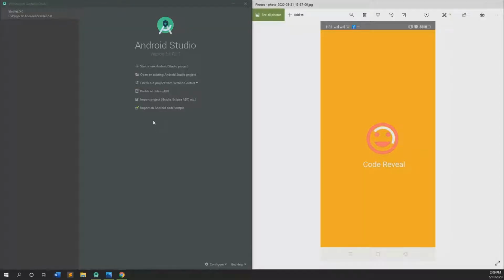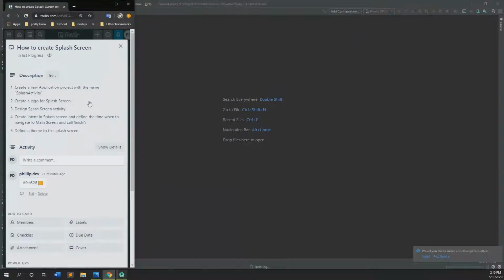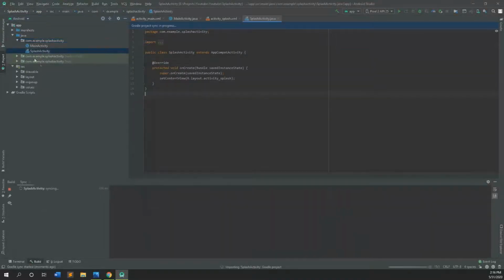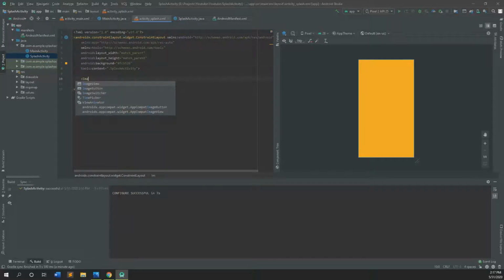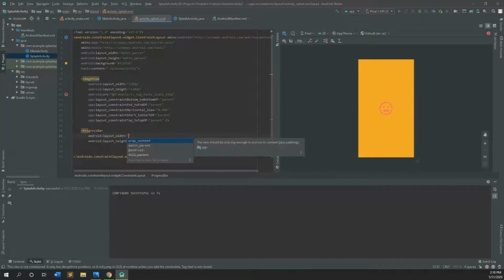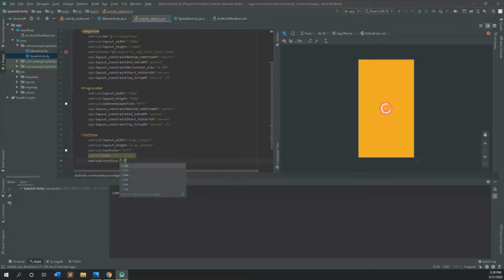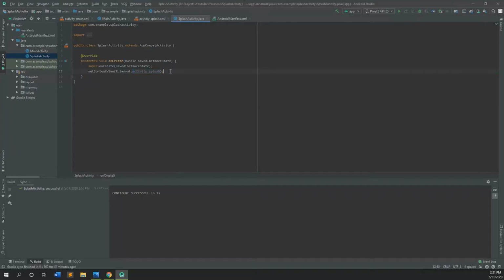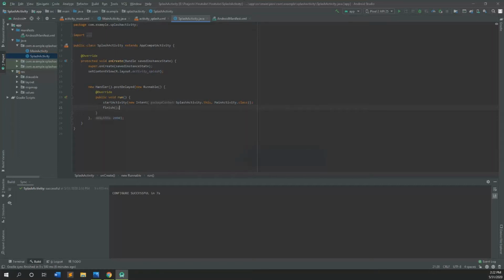Create an Android Splash Screen in 5 Minutes (Beginner Friendly)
Create an Android Splash Screen the Easy Way | Beginner Tutorial

In this tutorial, you’ll learn how to create a splash screen in Android step by step, even if you’re a complete beginner. Everything is explained in a simple and easy way, with no confusing concepts or advanced setup.

You’ll learn:

What a splash screen is and why apps use it

How to create a splash screen in Android Studio

How to use Kotlin to launch your main activity

Best practices for a clean and professional splash screen

Students building their first Android app

Anyone who wants to learn Android the easy and practical way

No prior Android experience is required. Just follow along and you’ll have a working splash screen in minutes.